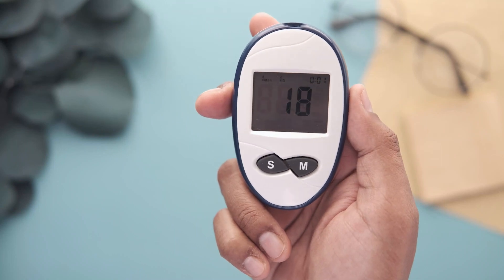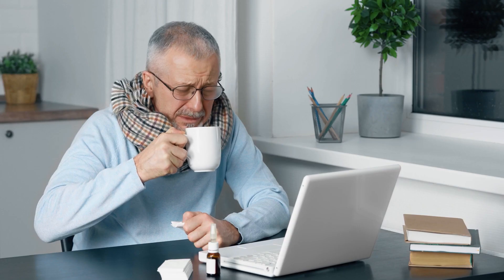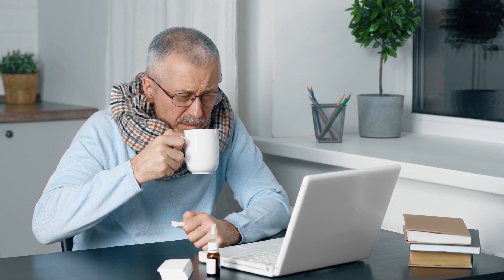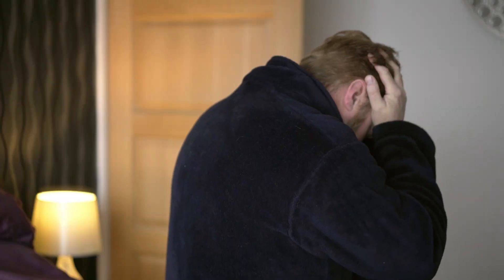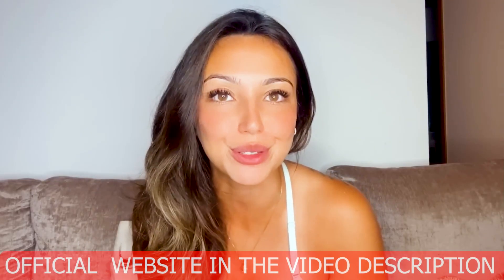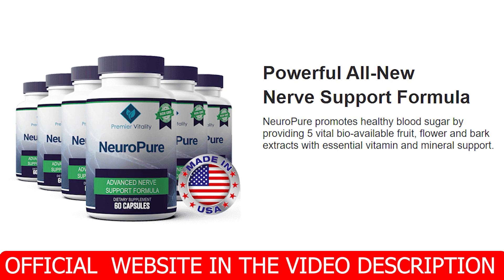NEUROPURE ⚠️BE CAREFUL!⚠️ Neuropure Review - Neuropure Reviews - Neuropure Supplement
Neuropure - Neuropure Review NeuroPure is also backed by research from top institutes and Universities
across the world. Brown University, Mayo Clinic, University of Miami and Columbia University and dozens of
other top scientific resources. And if you scroll back up, you’ll see plenty of peer-reviewed scientific research,
and testimonials on how beneficial and powerful NeuroPure is. Where is NeuroPure manufactured?
NeuroPure It is manufactured in the USA. It is manufactured in an FDA approved facility under the strictest of
standards and under clean sterile conditions. The facility is GMP certified, which is a very tough and
meticulous standard to obtain for manufactures. This ensures only the purest, most quality product is
produced and delivered to you. Is NeuroPure safe? Are there any side effects? There are no side effects.
NeuroPure has been taken by thousands of folks with not a single reported side effect. It contains only all
natural ingredients. How many bottles of NeuroPure should I order? To get the full results of NeuroPure we
recommend taking the product for a minimum of 3-6 months. So, we recommend the 3 bottle or 6 bottle
options. What are you shipping and handling costs? There are absolutely no shipping costs on all NeuroPure
orders. No matter how large your order size is or where your order is being shipped to you will never be
charged any shipping or handling. Are there any monthly charges? No. There are no monthly charges. After
your initial purchase you will not be charged any additional fees. Will it work for me? NeuroPure will work for
anyone no matter their age, gender, or genetics. What type of Neuropathy you have... If you are newly
diagnosed... Or if you’ve struggled with neuropathy for years. The catch is, it only works when you stick to this
easy-to-use product. Can I get it somewhere else online- Amazon or at GNC? No, NeuroPure is only available
on this website and is not found in any stores. If NeuroPure was sold in stores, it would have to be $200 per
bottle to allow for retail profits. Because we only sell direct-to-consumer, you're able to get NeuroPure at a
significant savings. What if it doesn’t work for me? We have combined our years of medical and research
experience, together with medical studies from top universities, to perfect this formula. NeuroPure Site
NeuroPure Review - NeuroPure Reviews: In this most up-to-date 2022 review of the NeuroPure supplement, I
bring you very relevant information about the product that you will be surprised by. So, watch this review until
the end, because I will tell you all the truth behind this supplement. I will tell you what ingredients are present
in the NeuroPure capsules, I will tell you if NeuroPure really works, what are the side effects and what are the
benefits of this supplement. What is NeuroPure? So folks, NeuroPure is a vegan dietary supplement designed
to combat neuropathy and its symptoms. It is formulated with a set of five calming ingredients that are
clinically proven to be effective to sedate and fighting off tissue and nerve damage caused by toxic enzymes
and free radicals. Besides that, alleviates symptoms like chronic nerve pain, numbness, and prickling
sensation. NeuroPure Ingredients: As I told you during the video, NeuroPure capsules contain only natural
and safe ingredients, and therefore anyone can use NeuroPure and enjoy the benefits that this supplement
can bring to our health. Below I have listed some of the ingredients used and to check the full list, just visit the
official website of the manufacturer. -Prickly Pear -Passionflower -Marshmallow (Root) -And others

ignore these tags: neuropure,neuropure review,neuropure reviews,neuropure ingredients,neuropure honest
review,neuropure price,neuropure supplement,neuropure scam,neuropure customer reviews,neuropure
official website,neuropure does it work,neuropure side effects,neuropure pills,neuropure supplement
review,neuropure capsule,neuropure amazon,neuropure 2023,neuropure is good,neuropure before and
after,australia neuropure,neuropure review 2023,neuropure website